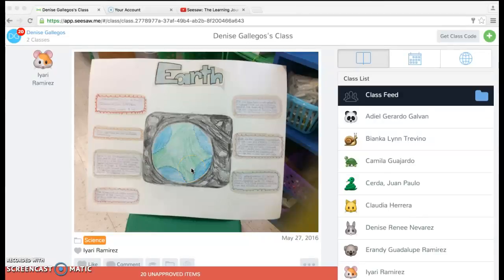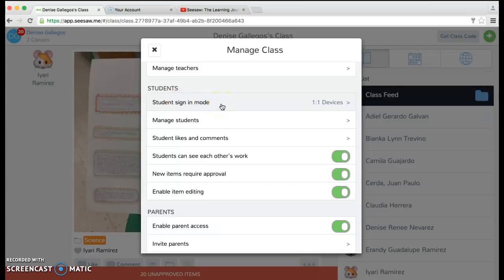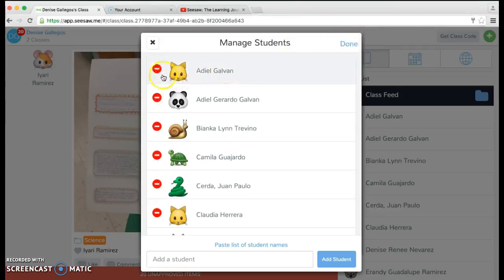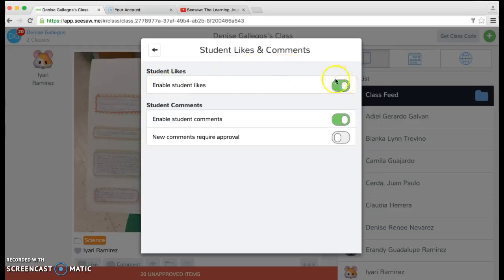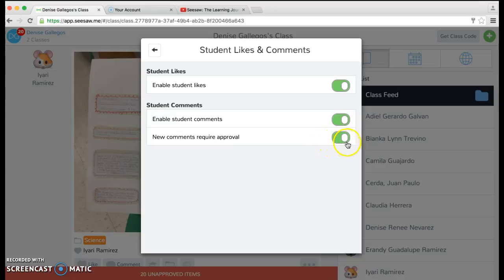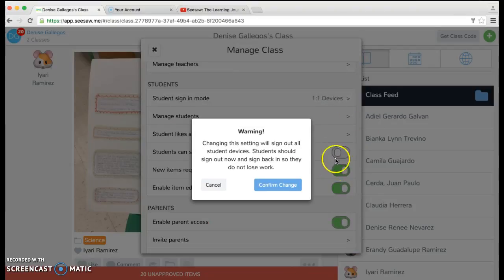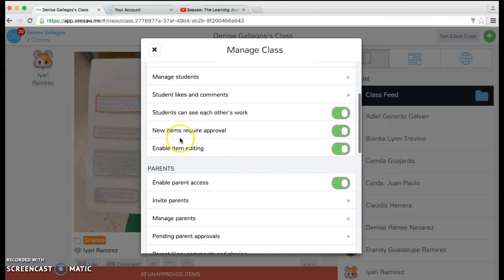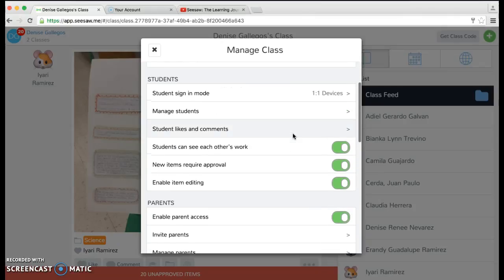Student SeeSaw Class Configuration